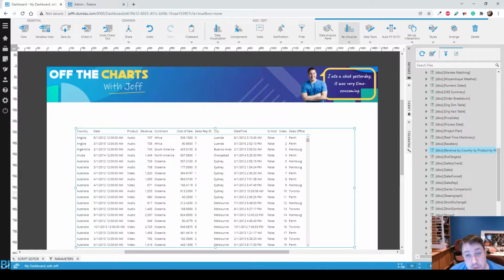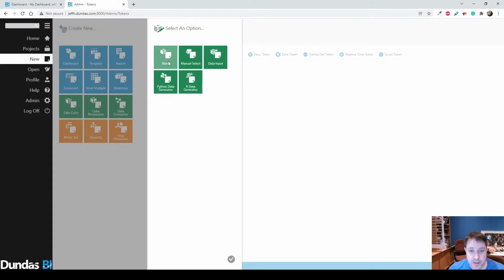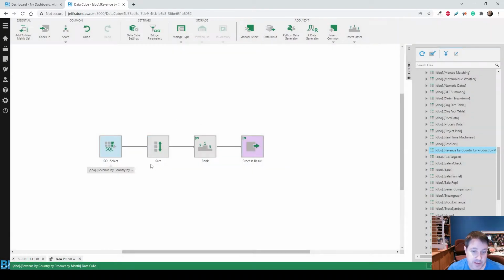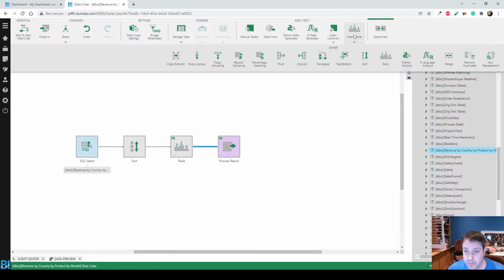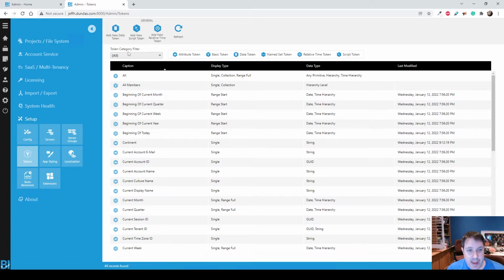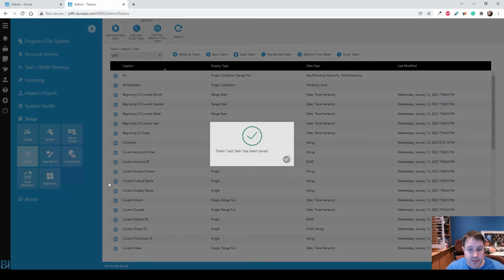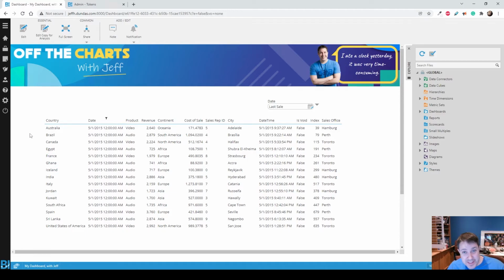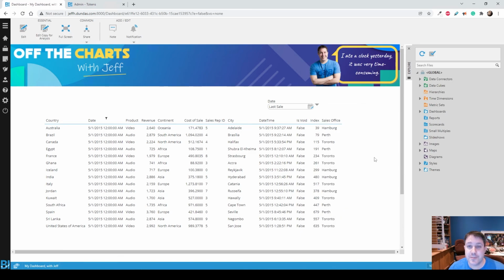Dundas BI Tip 43 : Intelligent Filters - What is the Data Token? (5/6)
Learn Tokens in Dundas BI Part 5/6

Tokens in Dundas BI are a fantastic feature that you need to understand to maximize your ability to create powerful dashboards and reports.  This is the fifth of a series of tips covering all 6 different types of Tokens in Dundas BI.

The Data Token is often overlooked as next to the script token may be one of the most powerful and flexible tokens available.  A Data Token allows you to select a filter based on a query from another table.

Some clarification in this video:
After reviewing this, I'm not sure I was completely clear on what is happening, so here is a quick summary of the case I created in this video.  In this video, I use a Data Cube to determine the most recent sale date in our sales transaction table.  Because the Data Token allows for subsection (First, Last, Minimum, Maximum, All), in my example, it probably would not be needed to do all the sorting and filtering that I did to get the last sale.  With my data, I very well could have just had the Data Cube as is and used the "Last" option to get this value.  I manipulated the Data Cube because I wanted to show that you could first play with the data to ensure that the cube is returning what you want to see.  Yes, this wasn't needed in my example, but you may have an example where it is, so it was done for completeness in showing the concept.  On the dashboard, I use the token to select the date of the 'Last Order."  Please be aware that the Data Cube being visualized on the dashboard and the data and the one controlling the filter are different.  When I apply the token, it goes to the Data Cube that we just built and pulls the date "5/1/2015" as the data of our last order.  In the table I am visualizing, there is more than one order that takes place on this date, which is why we see multiple data points returned and not just one.  Hope this helps clear up any confusion.

Do you know basic tokens but maybe not some of the more advanced ones?  Check out the following:

Introduction to Tokens and Basic Tokens
What is an Attribute Token?
What is a Relative Time Token?
What is Script Token?
→What is a Data Token?
What is a Named Set Token?